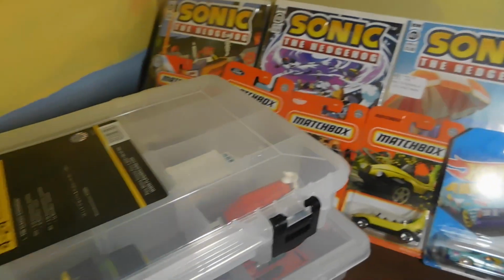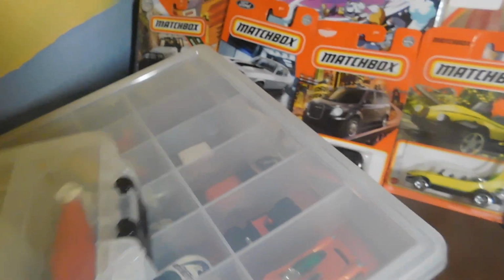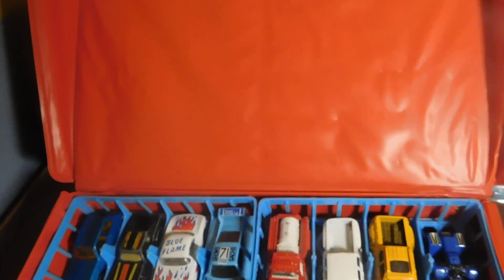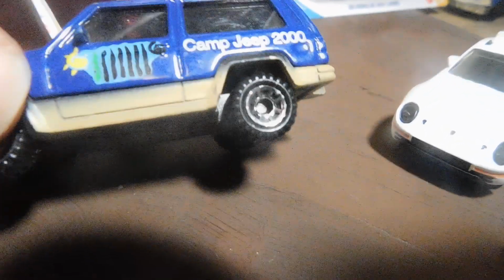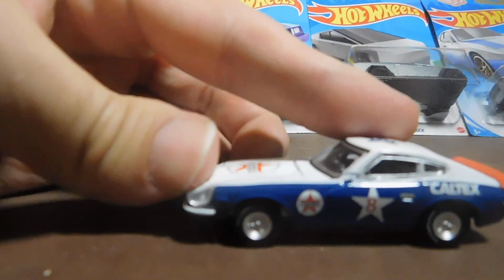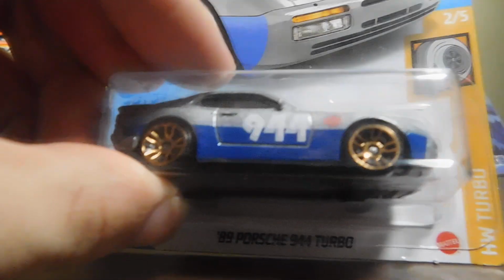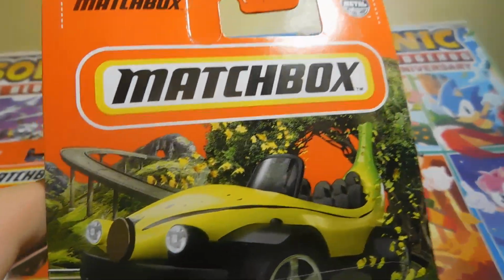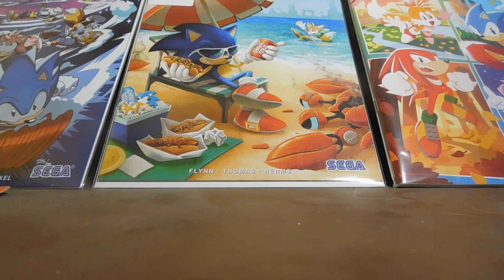Cars, Comics, And Cases Pt. 1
A look at the diecast cars I got over the past few months along with some Sonic comics and cases to hold these cars.